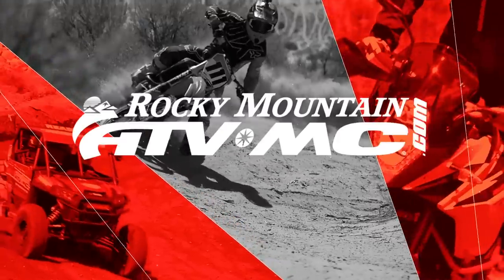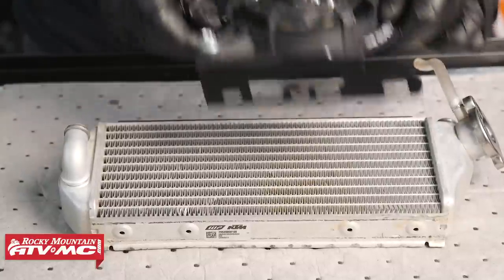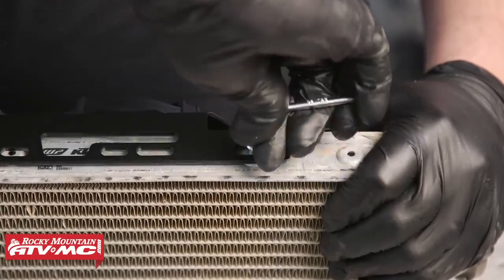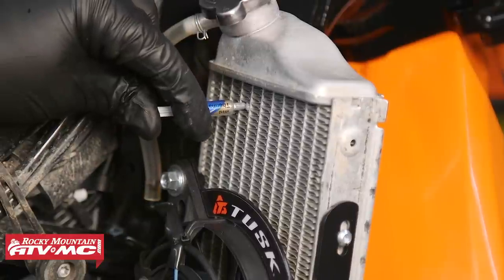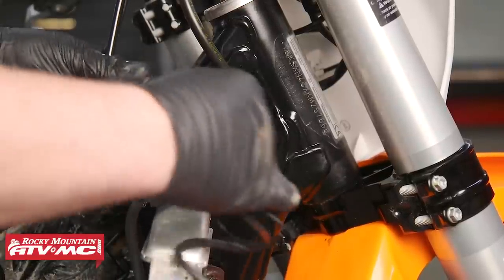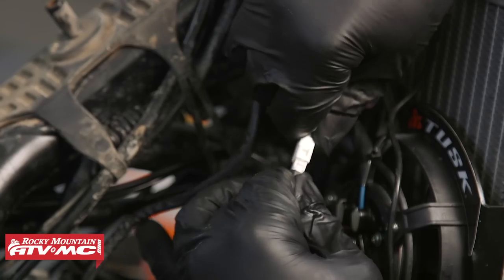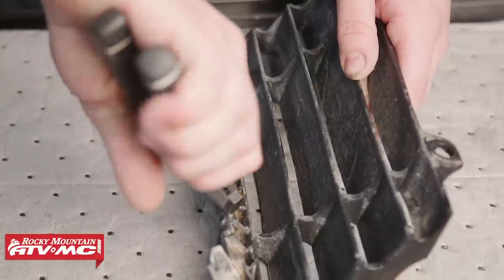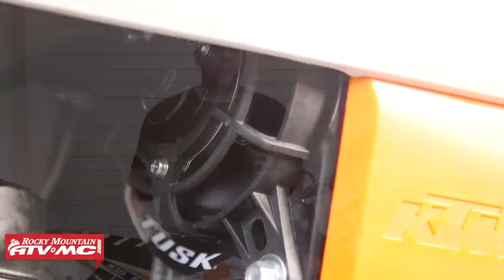Tusk Digital Radiator Fan Kit Install | 2017+ KTM/Husqvarna Dirt Bike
The Tusk Digital Radiator Fan Kit is a great way to keep your bike cool when the trail gets rough. The easy-to-use computer has a large digital display that is universally mounted for great visibility and ease of adjustment. The heat sensor fits into the fins on your radiator so there is no cutting into radiator hoses. The high quality Panasonic fan promotes great air flow and durability. Mounted to a durable powder coated aluminum cage, this fan is ready to take on your motorcycle adventures! In this video, Charles shows the proper steps to install the Tusk Digital Radiator Fan Kit on a 2017 and newer KTM or Husqvarna.